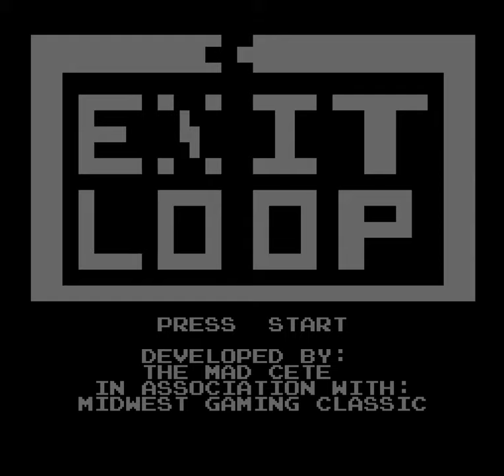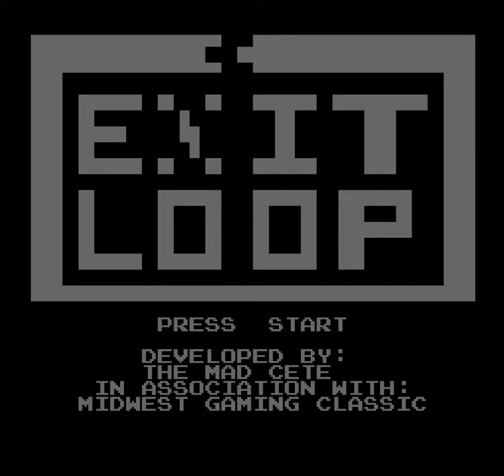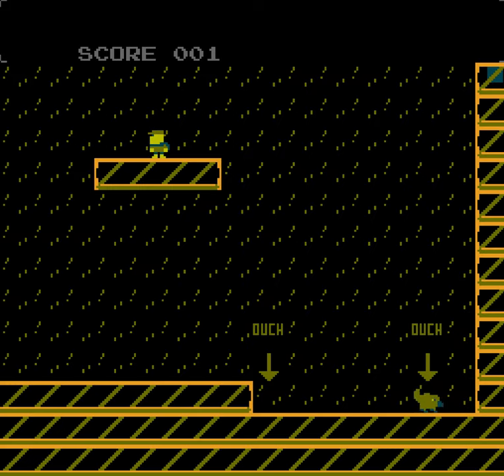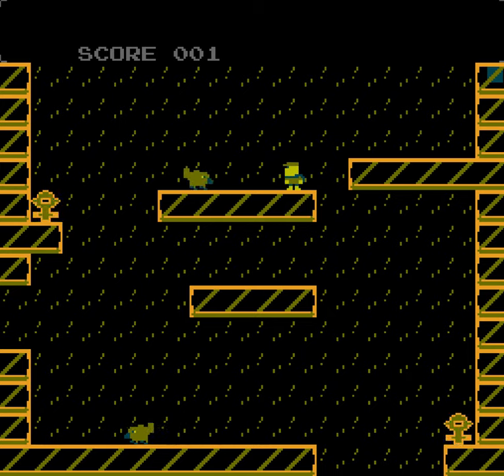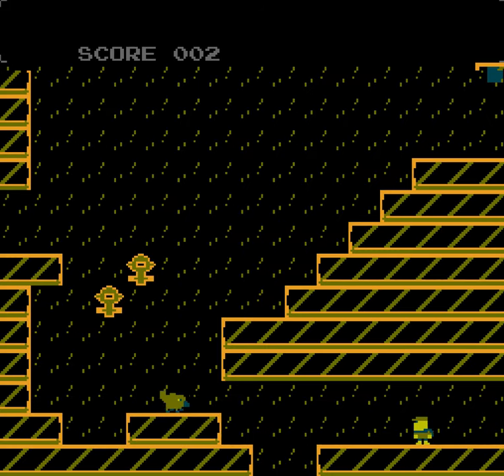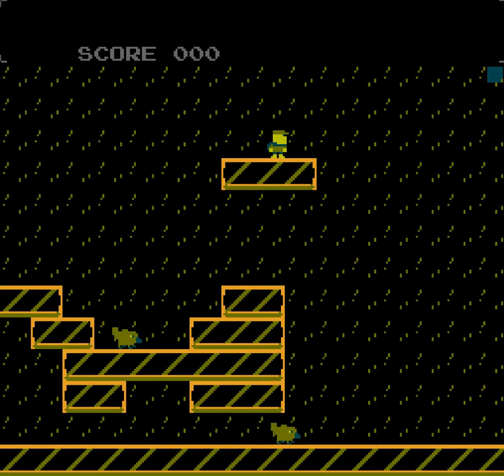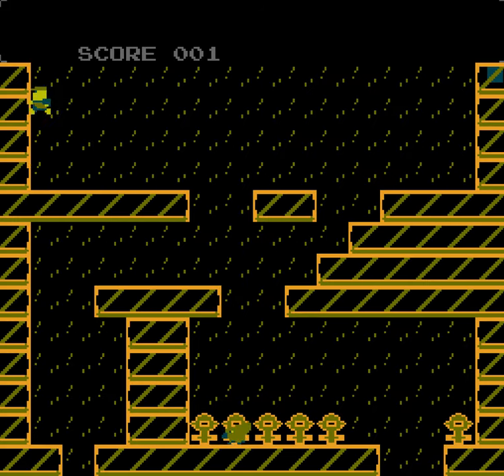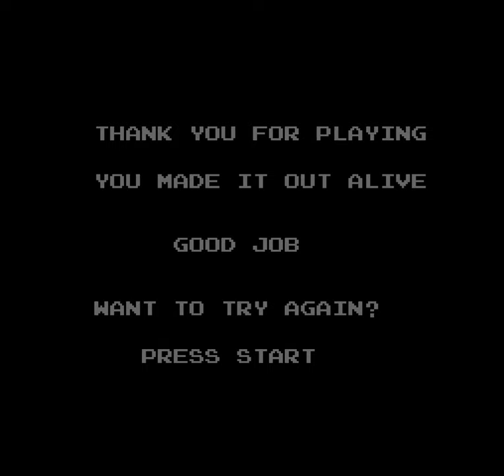Exit Loop Gameplay and Secrets Walkthrough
This is a quick showcase/walkthrough of the core gameplay and how secrets work in our game, Exit-Loop